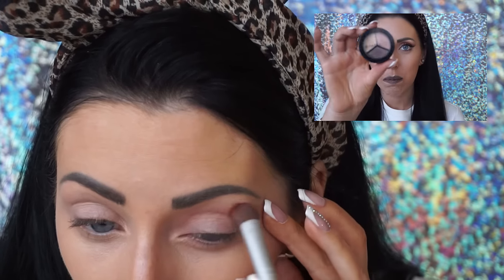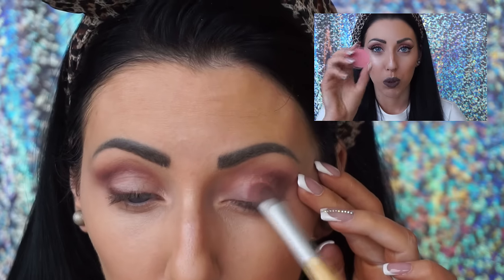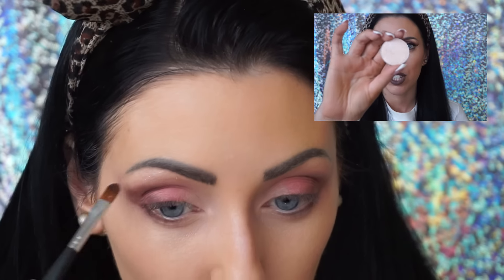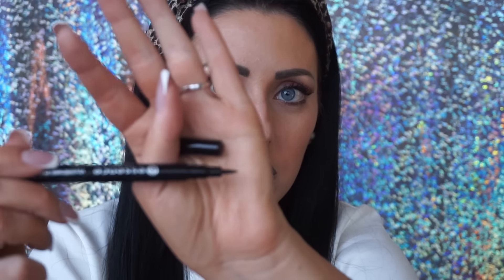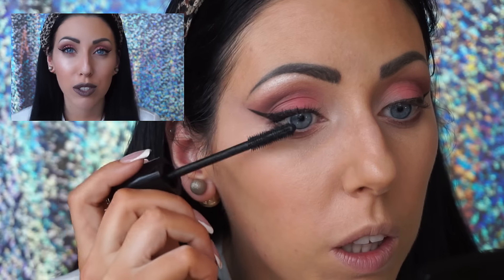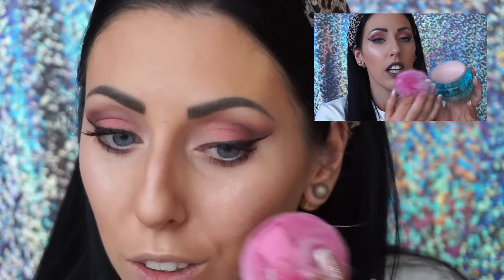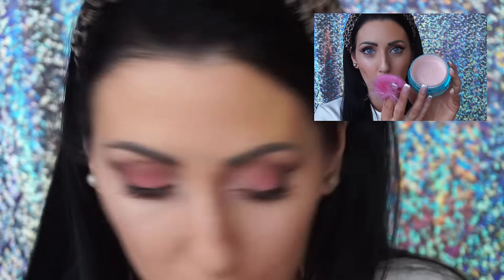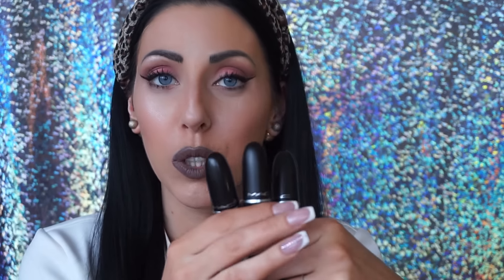MAC Matte Lipstick Swatches | Full Face Makeup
Hi My Loves! This time I will show three matte Mac lipsticks swathes with full face makeup with burgundy pinkish eye look.Enjoy! And let me know which colour was your favourite!

Used Products
Loreal nutri gold extraordinary face oil
Bourjois cc cream
Anastasia Beverly hills countour palette the darkest one
Clarins eyebrow kit pro palette
Rimmel london concealer 030
Paese opal eyeshadows
Makeup for life eyeshadows 74, 5, 885
Liner from essence
Bourjois mascara twist up the volume
Britney Spears Curious highlighter for body and face
Pupa vintage trio blush
MAC pink plaide matte lipstick
MAC lady danger matte lipstick
MAC stone matte lipstick